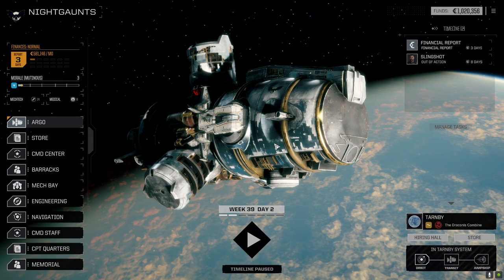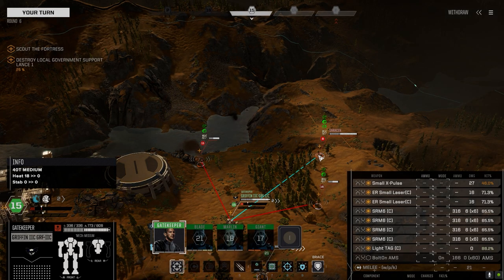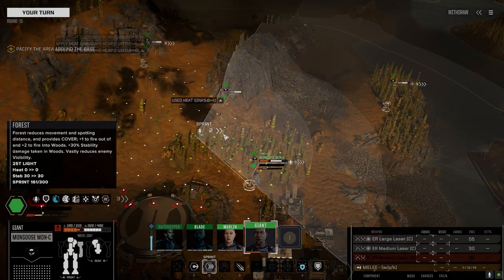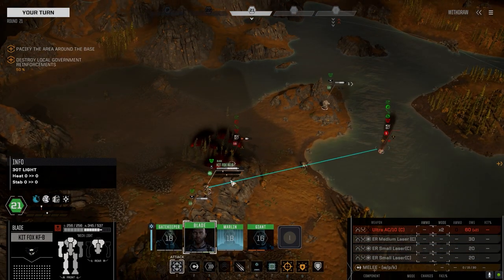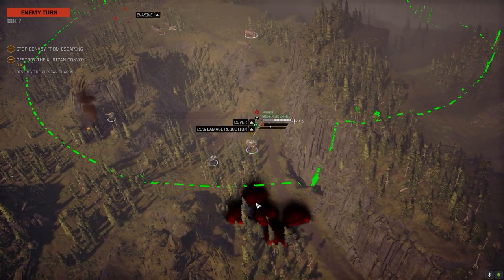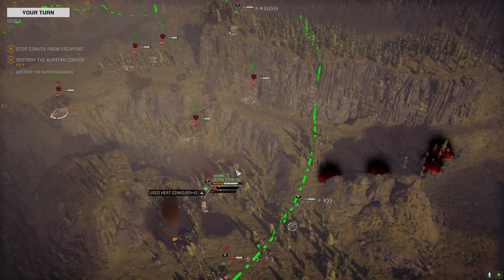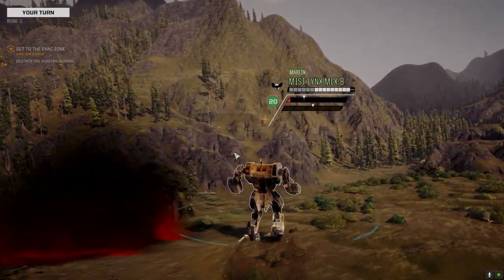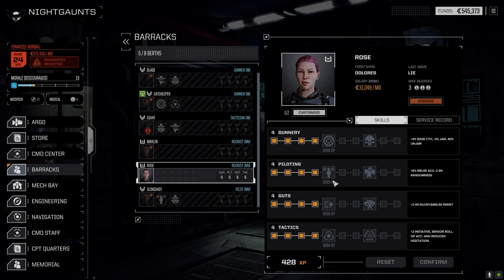Roguetech Treadnought - The Battle for Astrokaszy - Ep06